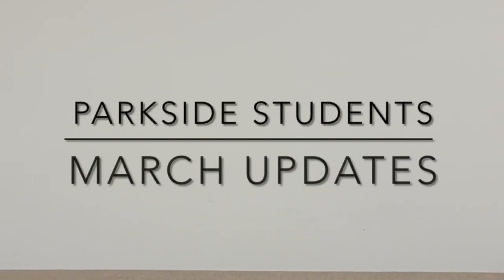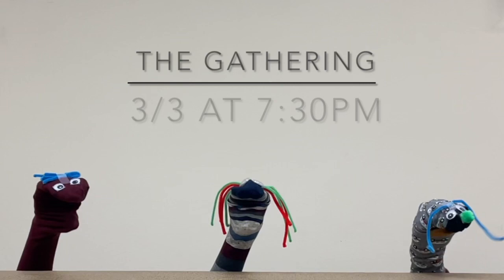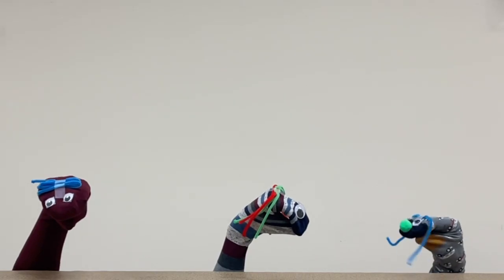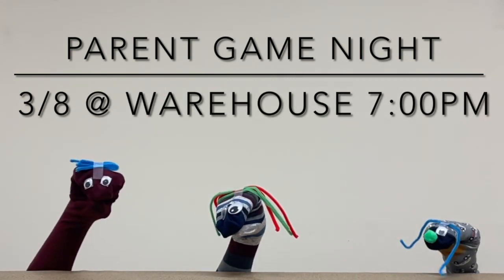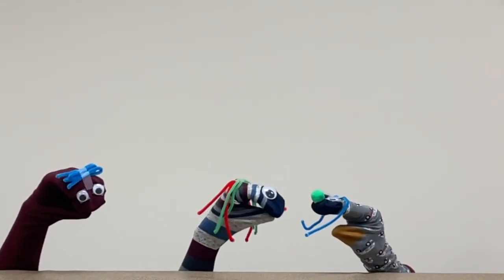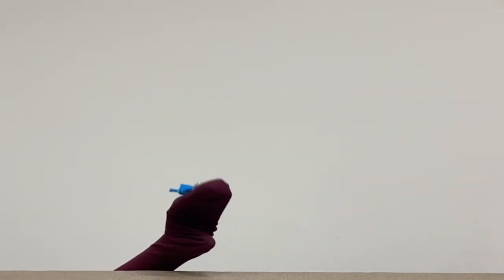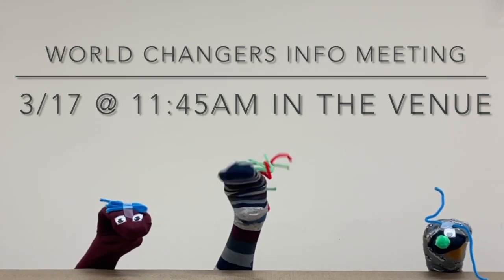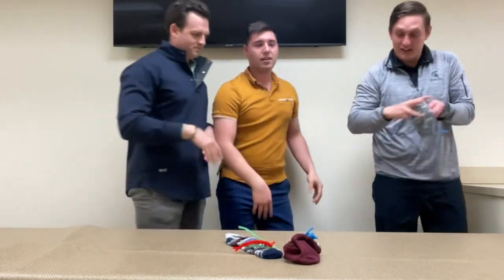Student Ministry Update - March 2024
The sock puppet residents give a march update!